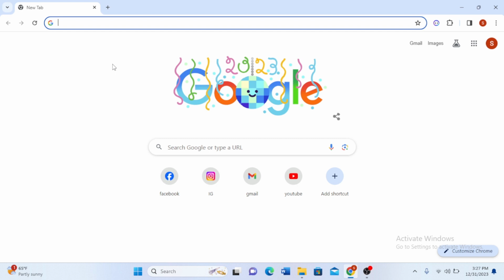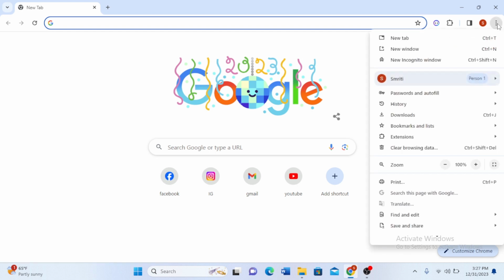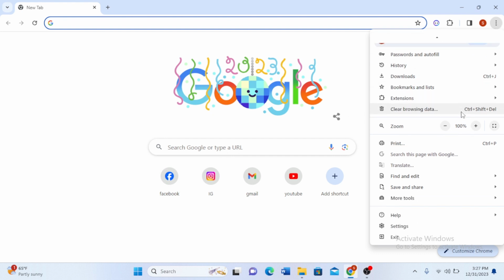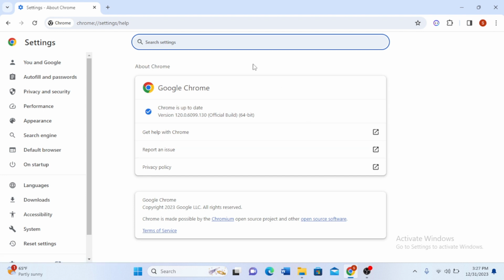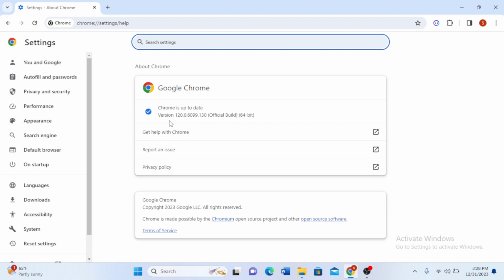How to update Chrome in PC?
Learn How to update Chrome in PC with quick and easy steps.
Tired of that pesky "Update Chrome" notification? Wish you could level up your browsing experience in minutes? Login Helps is here to rescue you! This ultimate guide will show you how to update Chrome on your PC in a flash.